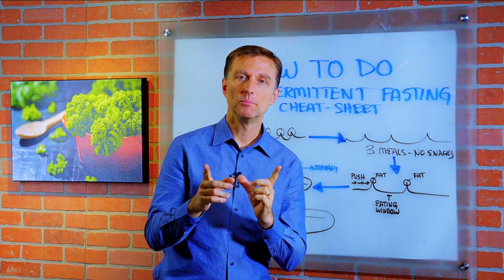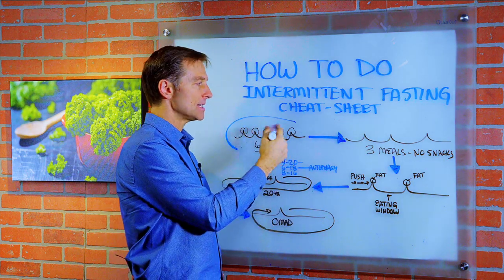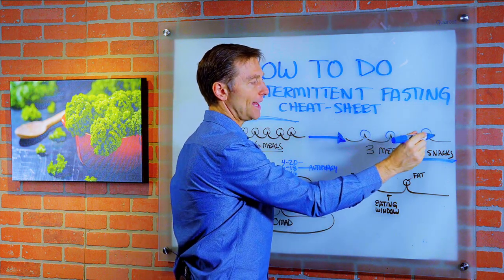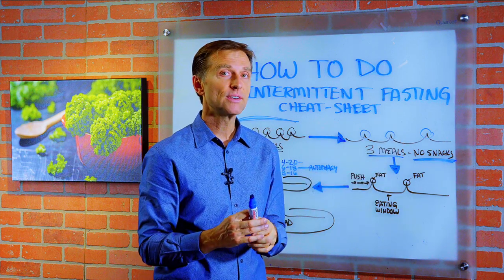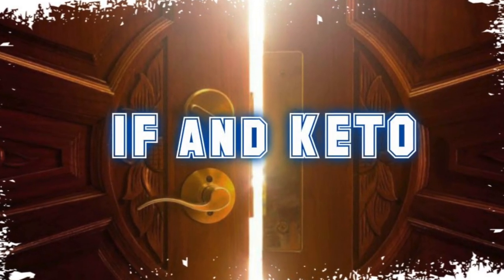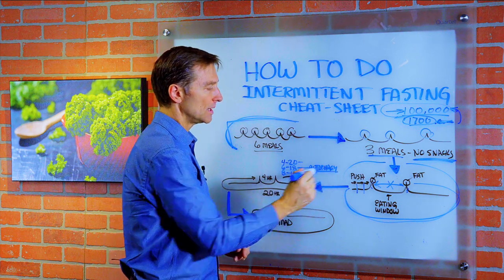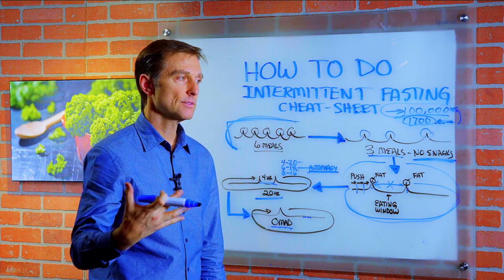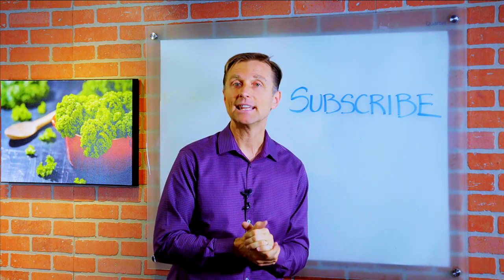How To Do Intermittent Fasting? – Dr. Berg's Guide [PDF]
This is how you do intermittent fasting.

Timestamps:
0:00 How to do intermittent fasting; a beginner’s guide
1:00 I explain how to start intermittent fasting
2:40 Your body wasn’t meant to live off of stored sugar
5:30 I explain what autophagy is and why it’s so beneficial for your health

I’ll explain how to do intermittent fasting. You can download and print the guide that’s linked below. This guide is meant for beginners, and lays out how to do intermittent fasting step by step. I’ll summarize it in this video.

When you fast, certain genetic switches in your body turn on that put your body into repair and healing mode. Your inflammation subsides; your brain cells start growing. Fasting is a survival mechanism from long ago. When food is scarce, you need to be more alert and focused in order to find the next meal.

To start, limit yourself to 3 meals per day. Eliminate snacks. Each time you eat, you trigger a hormone called insulin. The more frequently you eat, the more insulin you trigger, and the more you are at risk for becoming pre-diabetic.

When you eat, go on healthy ketosis. This will adapt your body to fat burning, which takes about 3 to 5 days. Your body is meant to live off stored fat, not stored sugar. Your hunger will go down. And if you’re not hungry, don’t eat! Allow your body to burn fat.

Next, go from 3 meals a day to 2. You may need to add more dietary fat in order to feel full longer between meals. Stop eating breakfast, and make your first meal lunch. Many people stay at 2 meals per day. Their eating window is from lunch until dinner.

The next step is to push these 2 meals closer together. Shorten the eating window to 4 hours. This gives you 20 hours of fasting per day.

If you need to lose weight, reduce inflammation, or correct an immune problem, fasting will help. And starting at 16 hours of fasting/8 hours of eating, you’ll trigger something called autophagy. This is when your body recycles old damaged proteins, damaged mitochondria, and even viruses and bacteria. Then you start to look and feel younger, and have less stiffness in your body.

Once you’re at 20 hours fasting and 4 hours of eating, take it to the next level: one meal a day, known as OMAD. OMAD is particularly beneficial if you’re over 50, have a slow metabolism, or a thyroid condition. But even many fit men are on OMAD because they feel better.

Your body will conserve nutrients. With OMAD, you have fewer calories coming in, but you don’t need as much because your body holds onto the nutrients that you consume.

These are some of the many health benefits of intermittent fasting!